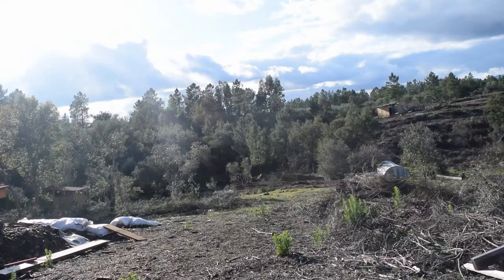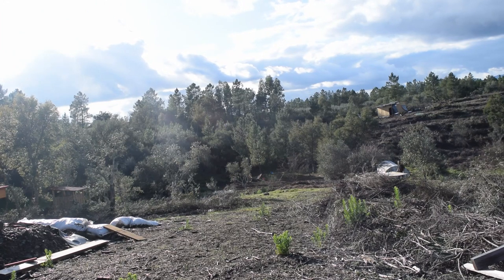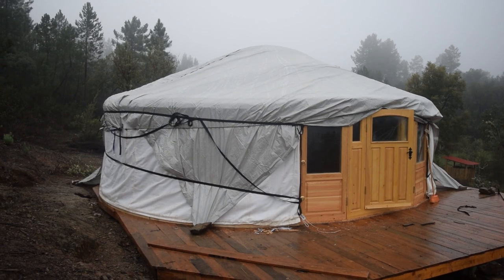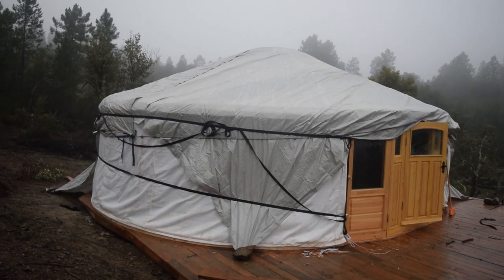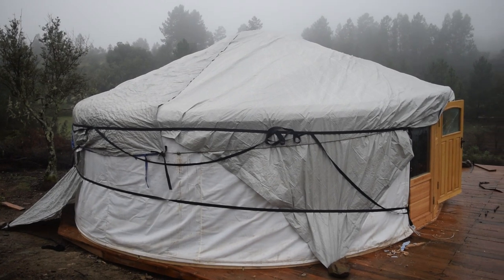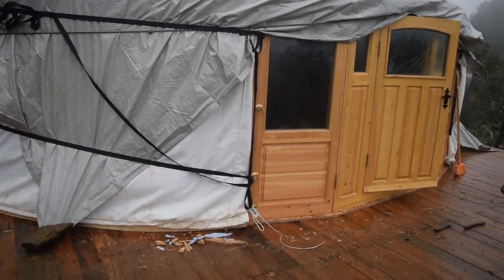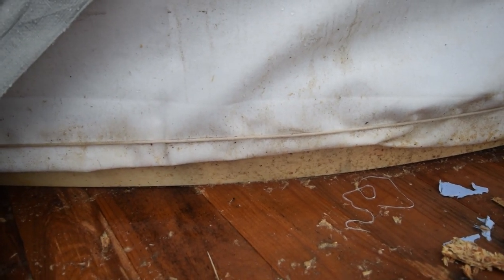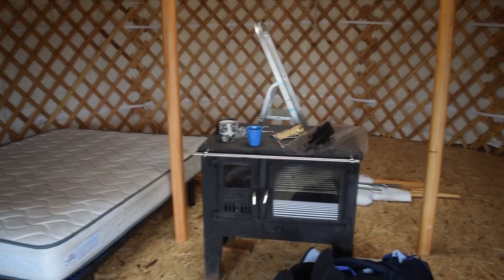The one where we finally put up our yurt - Yurt raising day - Building our homestead in Portugal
After many months of waiting we were finally able to put up a yurt on our land here in Central Portugal. After the yurt arrived we still had to wait a while due to stormy winter weather. But last week we had the big day, thanks to all our friends helping on this important day. The coming weeks we will finish everything and we will finally have a comfortable place to stay.

Want to support us and these videos?

New here? My name is Lea and I live with my partner Maarten and our toddler Puck on our land in Central Portugal. We left the rat race in the Netherlands a little over a year ago, and moved south in our old campervan. Last year we bought land in Portugal that had been abandoned for several decades. Slowly we are cleaning the land and building our dream off-grid homestead from the ground up. This channel documents all the different jobs we have to do, and sometimes some nice footage of this beautiful country we now call home. Want to see more updates?